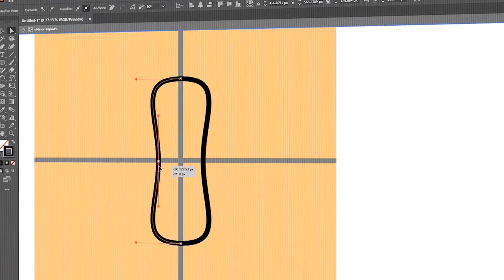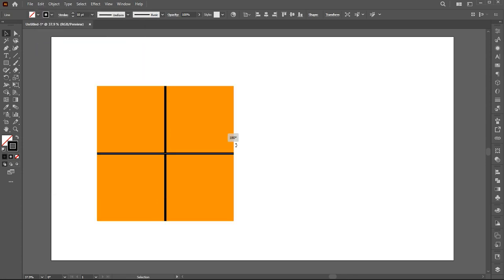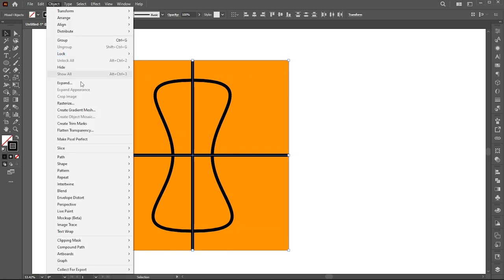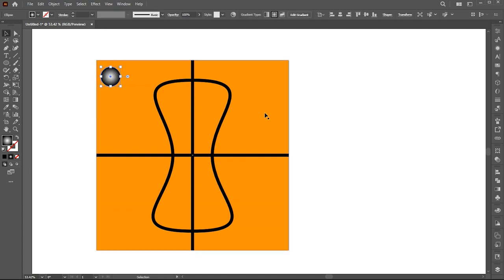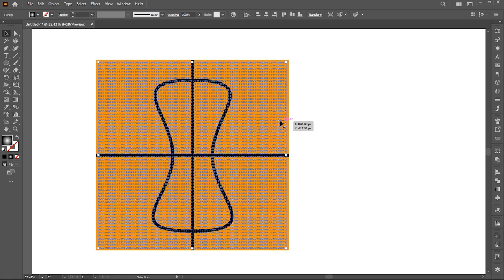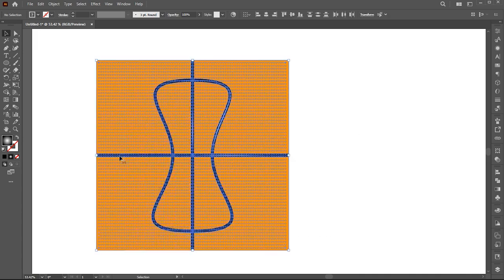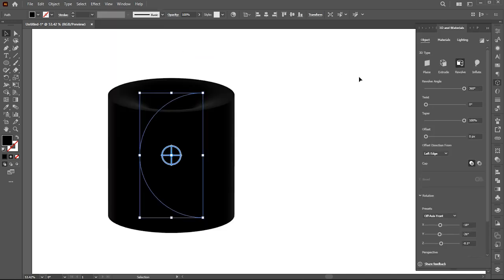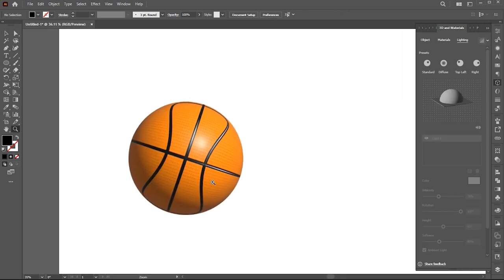Create Basketball in Adobe Illustrator l | Illustrator Tutorials | Revolve Options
Hi everyone,

In this tutorial, I will teach you How to Create Basketball in Adobe Illustrator l | Illustrator Tutorials | Revolve Options.

Keep learning..!

illustrator tutorial,
adobe illustrator,
learn creative

Learn Creative